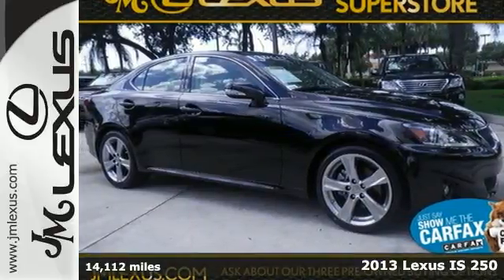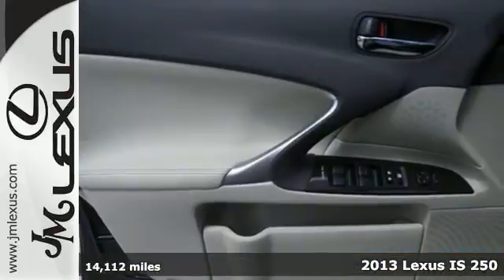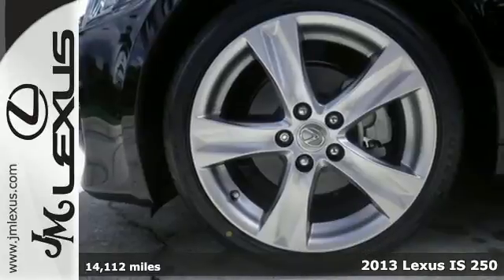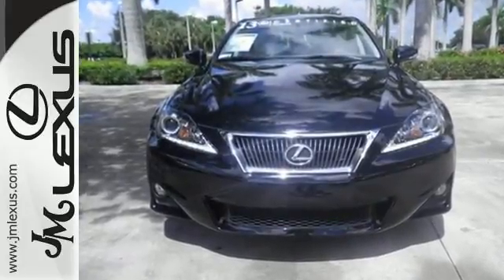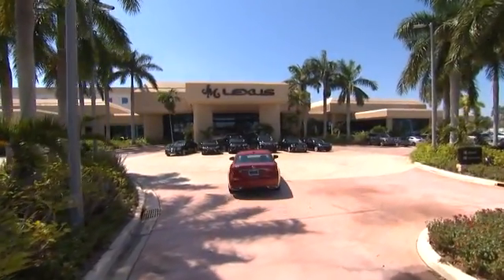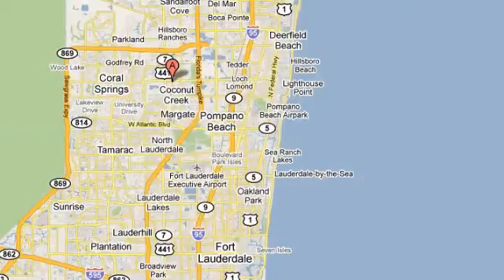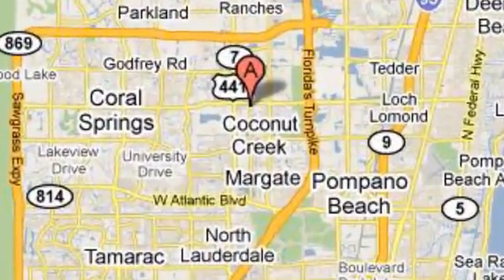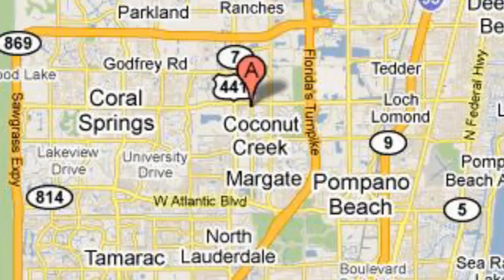Certified 2013 Lexus IS 250 Margate FL Ft-Lauderdale, FL RL2139 - SOLD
Year: 2013
Make: Lexus
Model: IS 250
Trim: Premium
Engine: 2.5L V6
Transmission: Automatic 6-Speed
Color: Obsidian
Interior: Ecru
Mileage: 14112
Stock #: RL2139
!! 1 OWNER / CLEAN CARFAX !!. The JM LEXUS INC EDGE! STOP! Read this! LEXUS CERTIFIED! 3 YR/100K WARRANTY! BUY WITH CONFIDENCE! LEATHER INTERIOR!! POWER MOONROOF!! BLUETOOTH!! If you've been thirsting for the perfect 2013 Lexus IS well stop your search right here. This superb car is the one-owner find that is sure to impress. Having had only one previous owner means that this fantastic IS is sure to be a favorite among our more educated buyers.

Address:
5350 W Sample Rd